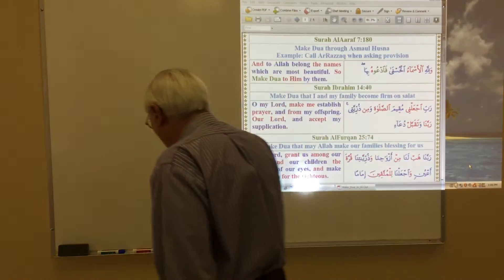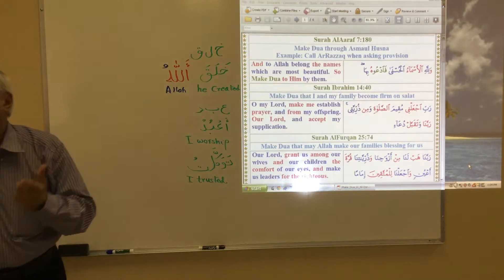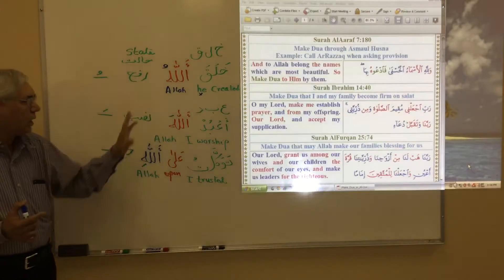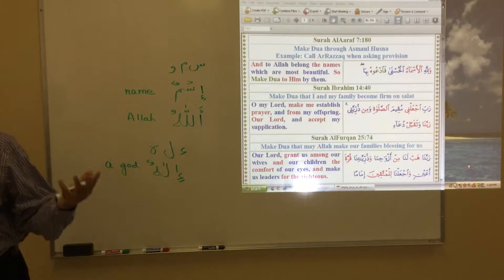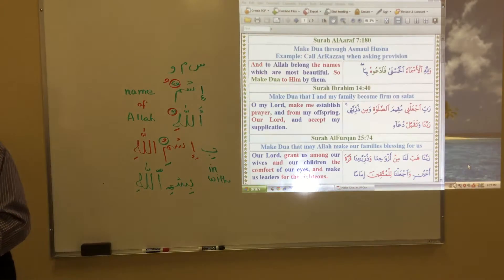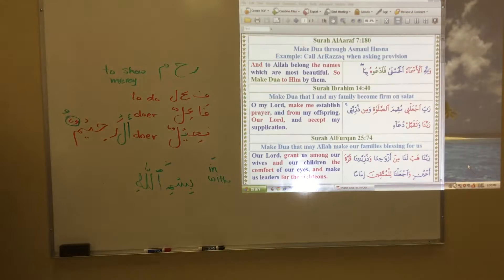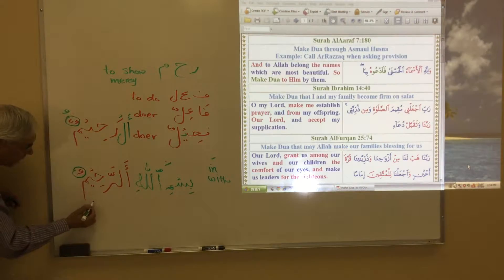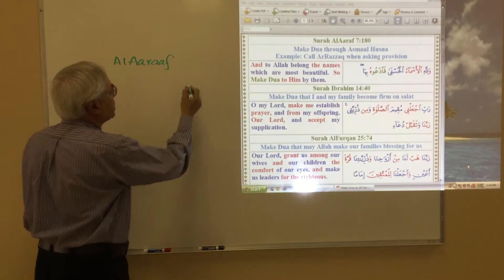Quranic Arabic -4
Aayats of AlQuran where Duas are mentioned
Learn and Understand Comprehensive Quranic Arabic
Understanding Quran in Arabic
A linguistic and grammatical-vocabulary-aeraabic study
11 video sessions on YouTube – 12.8 Hours
Hafiz Khan
Classes at Muslim Community Center - MCA
Santa Clara California USA